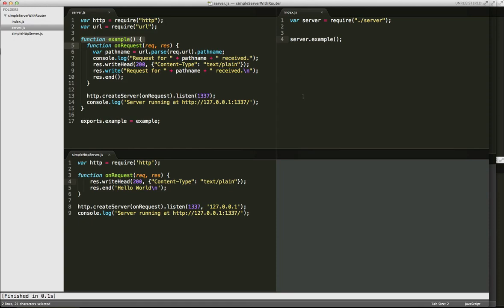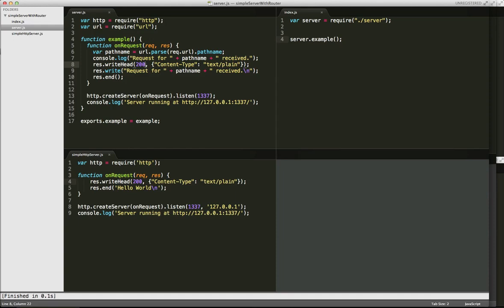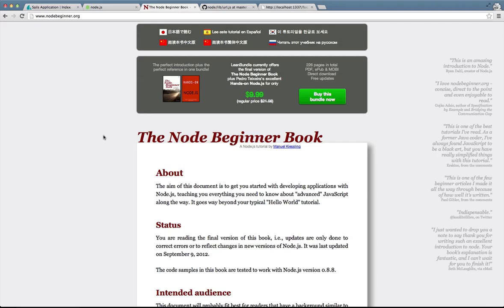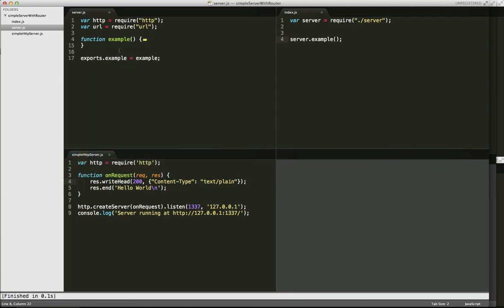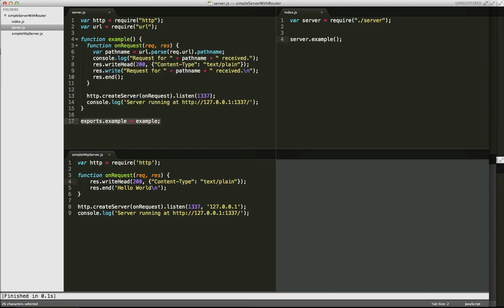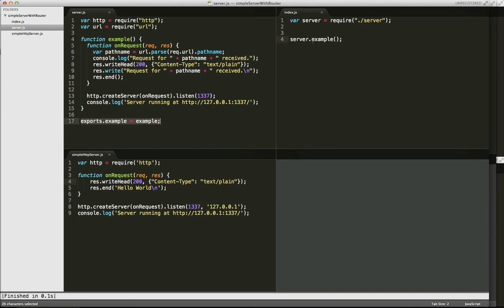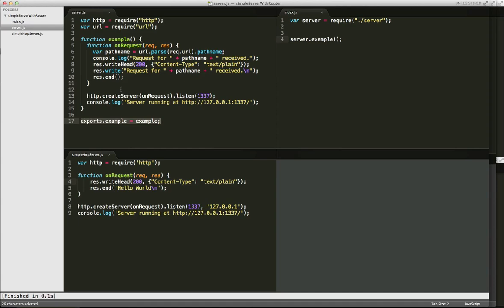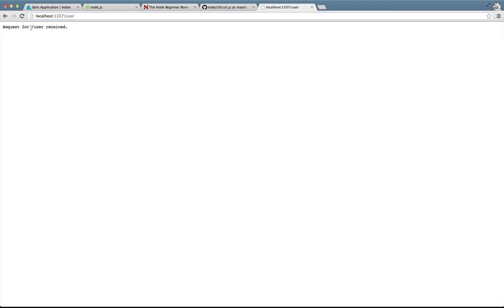The Prequel to Sails.js and Node - Part 2: Creating a module and parsing a URL.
This series of screencasts is an overview of the javascript knowledge and patterns  necessary to better understand Node.  This series builds a project consisting of an http server that has some of the functionality of routes and controllers.